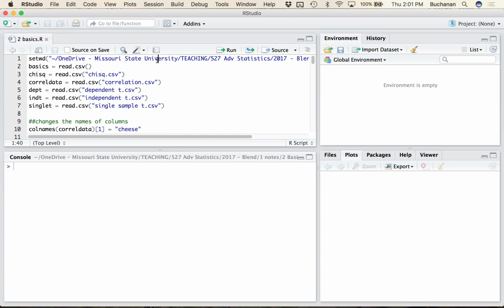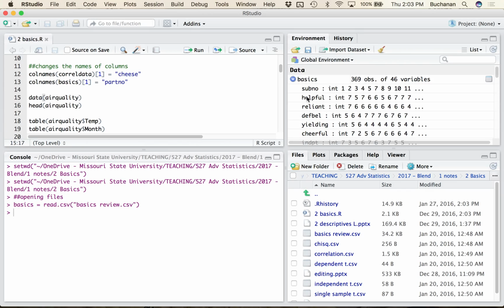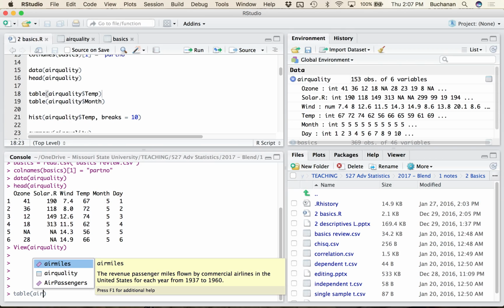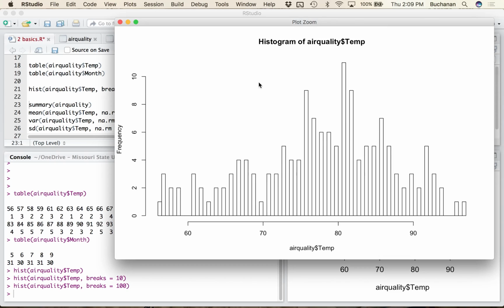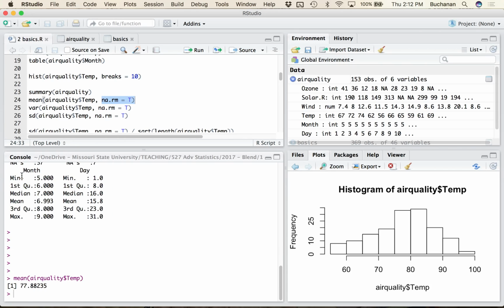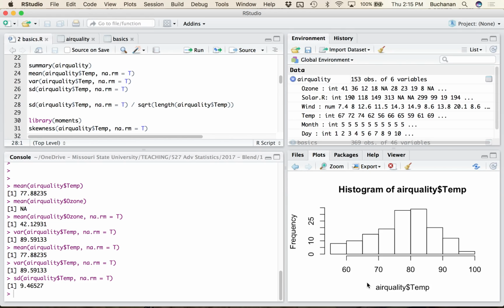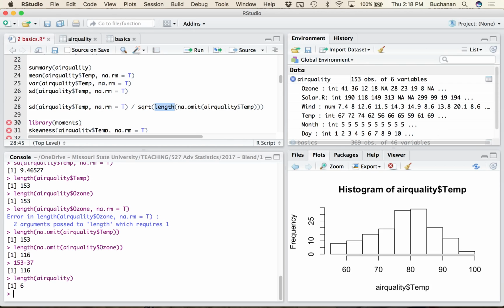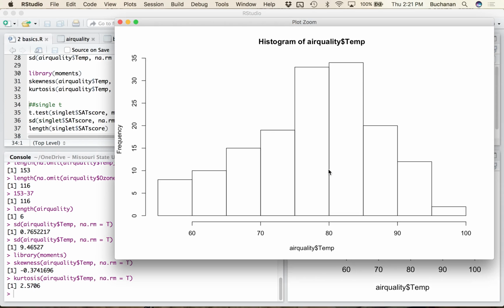R - Basic Statistics Example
Spring 2017

This video covers basic statistics in R - mean, standard deviation, variance, histograms, frequency tables, how to import files, working directory, etc.